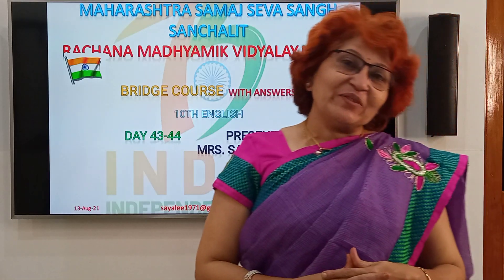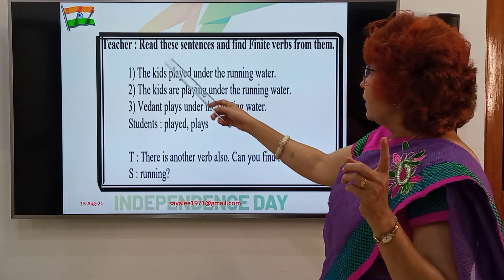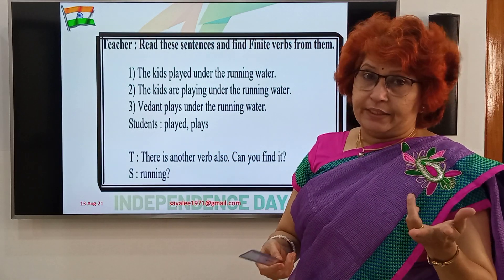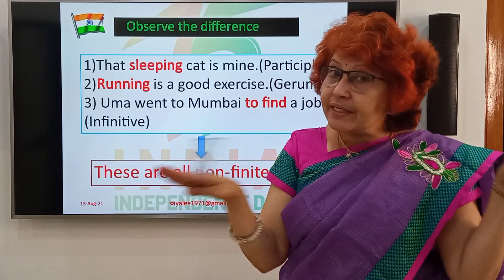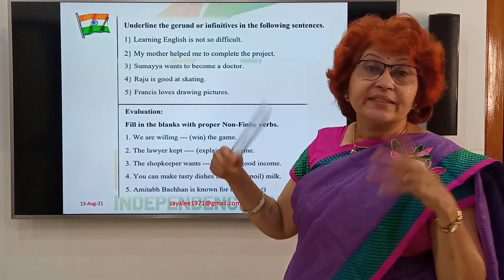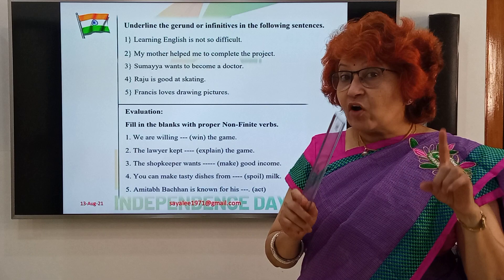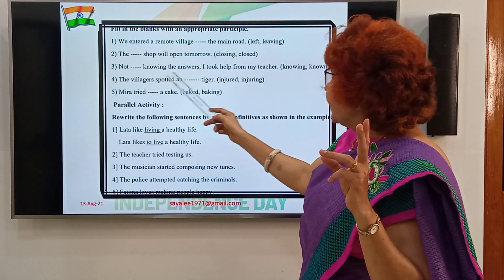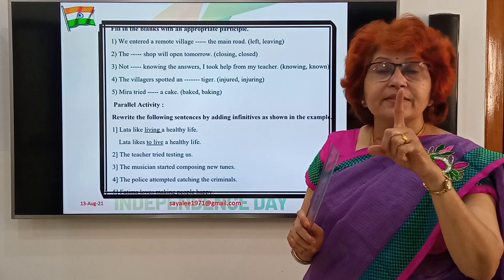Bridge Course 10th English Day 43/44 13 August 2021 Topic-Non Finite Verbs with answers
Students get confused in the uses of non finite verbs . Hence,this Video will help students to understand the difference between non finite verbs and their uses.All activities are provided with answers here.bridgecourse,सेतू अभ्यासक्रम,